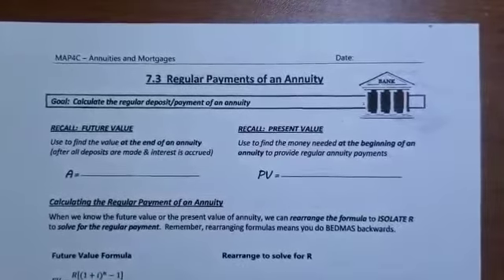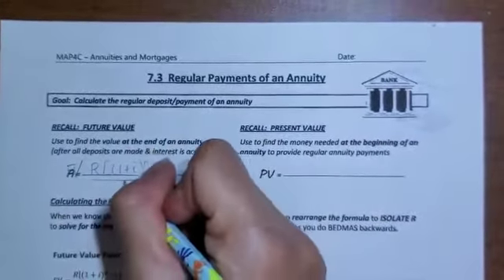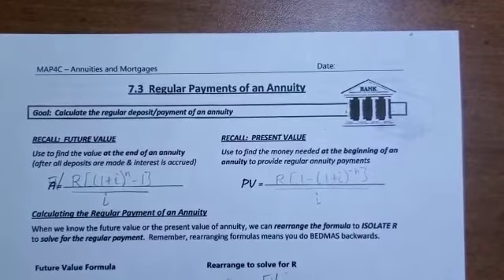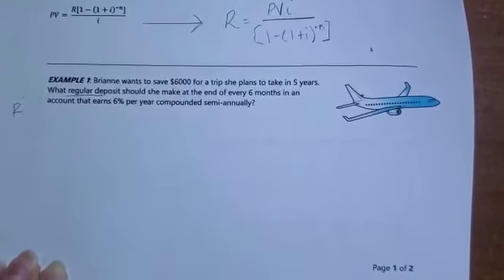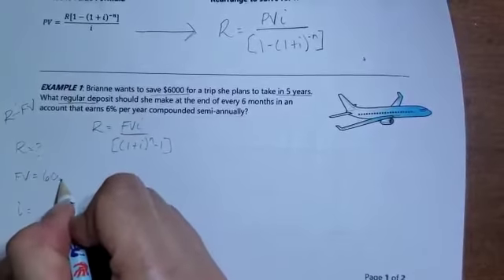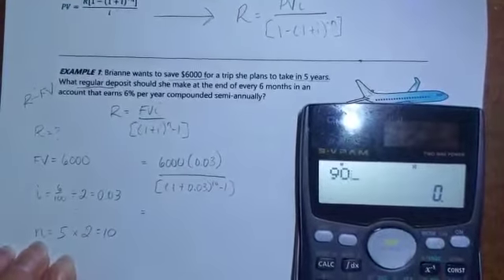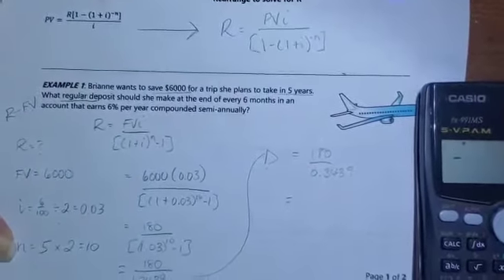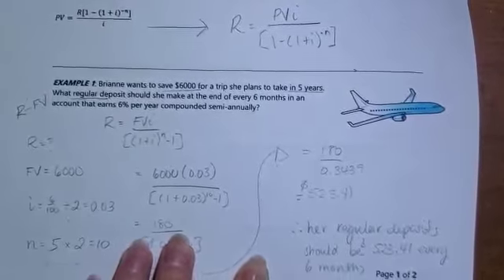7.3 Regular Payment of an Annuity (Part 1)